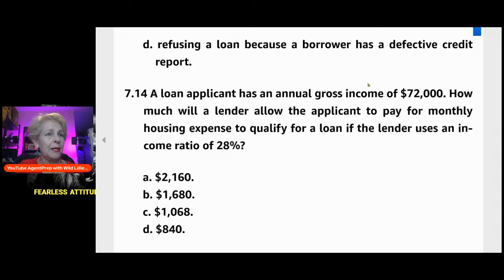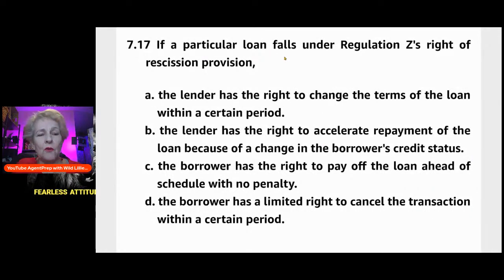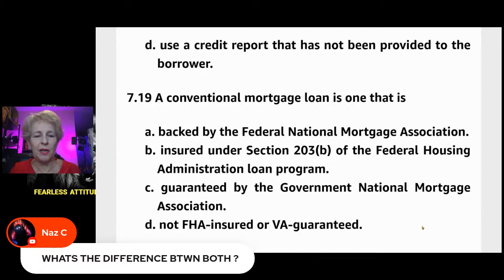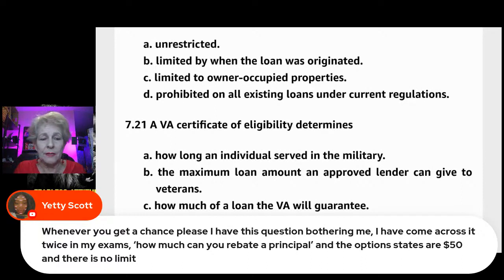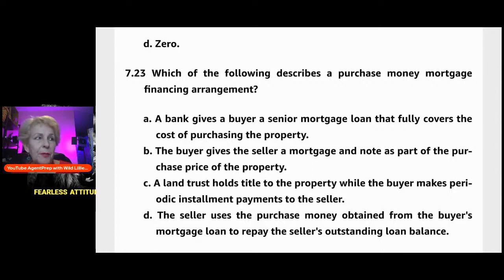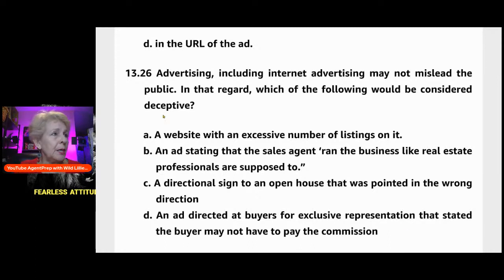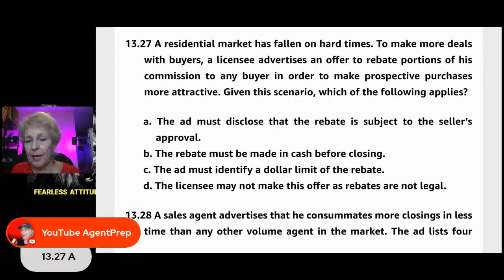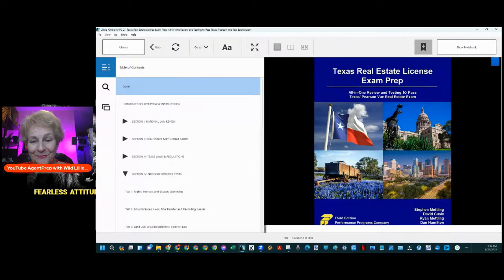2023 National & Texas Real Estate Exam Questions | AgentPrep Live!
2023  National & Texas Real Estate Exam Questions | AgentPrep Live!  Practice questions & review the answers with Lillie.  I explain the questions point out Key Words that may trigger the correct answer.  This will help you pass the exam.

✅Continue from prior video: I DO TEST QUESTIONS CONSECUTIVELY FROM THE BOOK:
  National 7.14 pg 173 / ans. 266
  Texas: Test 13.26  pg 210 / ans. 286

(Book: Texas Real Estate License Exam Prep All-In-One Review and Testing to Pass Texas - Pearson VUE Real Estate Exam 3rd Edition by Stephen Mettling)

✅WEEKLY REAL ESTATE EXAM PREP:

👉 Attend YT Live!
👉 Wednesday - 7:00 pm CST
FREE Resources

✅REAL ESTATE SCHOOLS, TUTORING & FLASHCARDS

✅REAL ESTATE BOOKS:

👉Millionaire Mindset for Real Estate Wealth